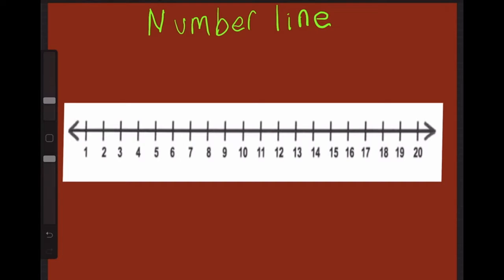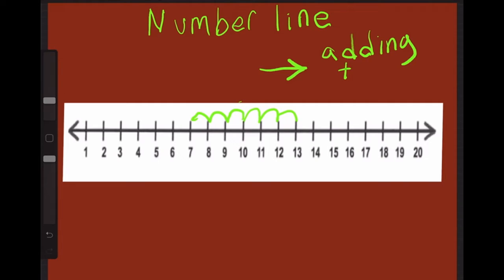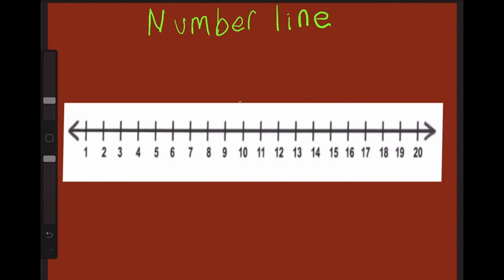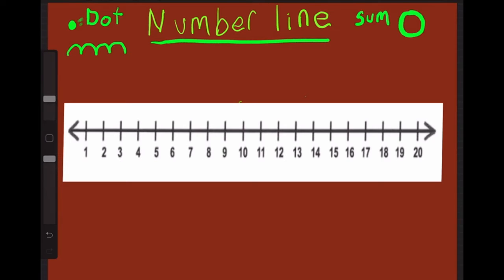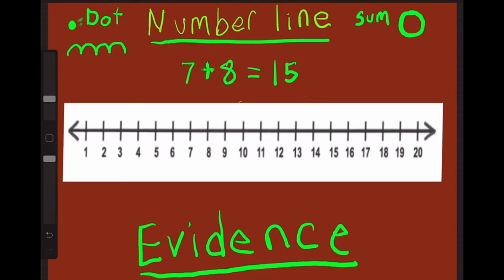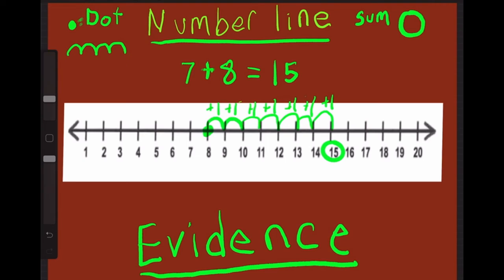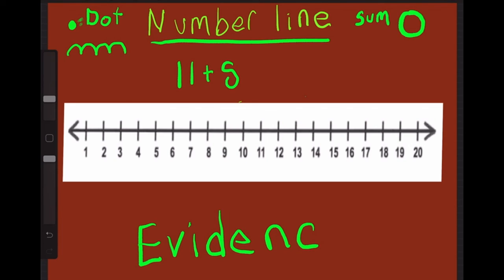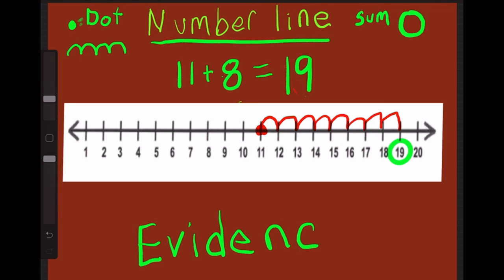How to solve addition equations on a number line